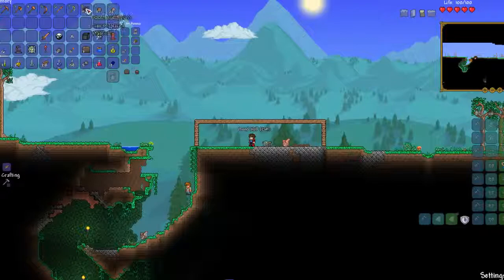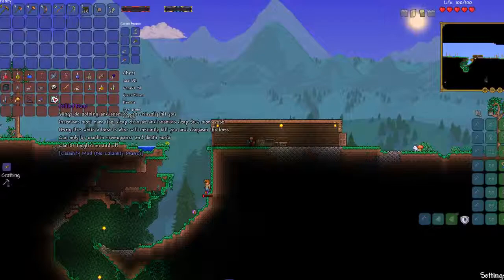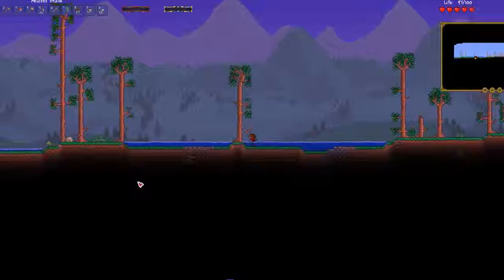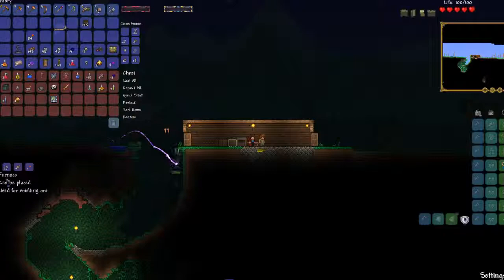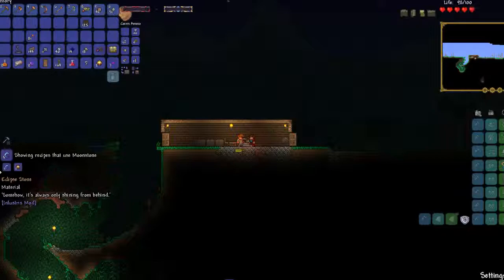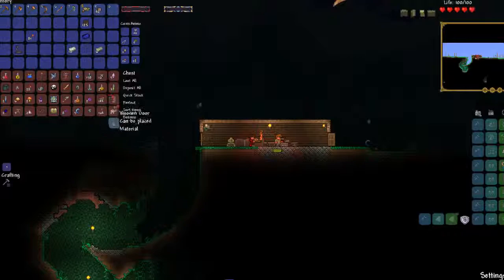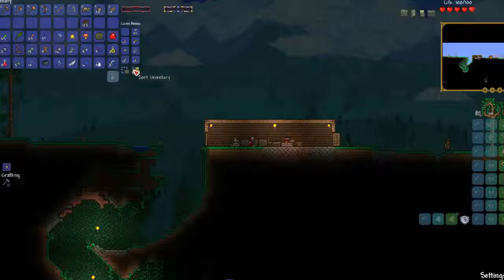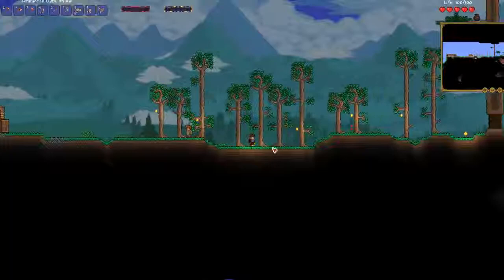Modded Terraria Episode 1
I have returned with a much better voice. Hope you all will enjoy this video. There will be more to come.